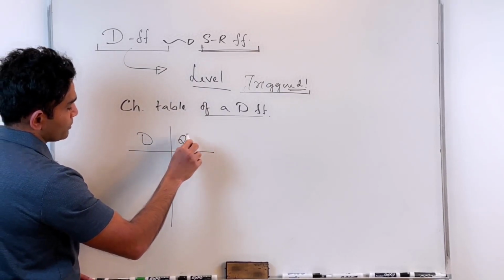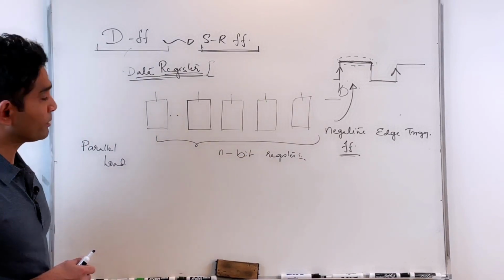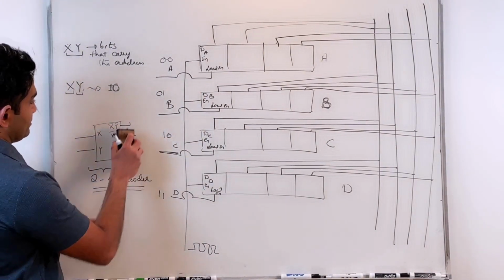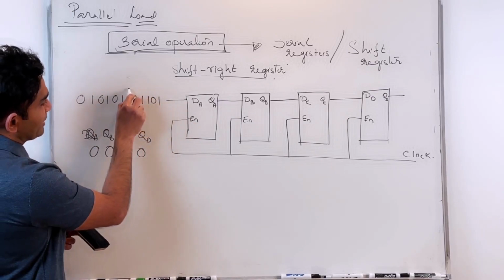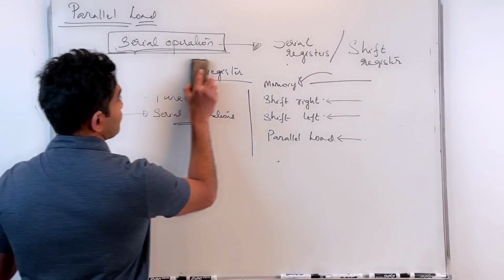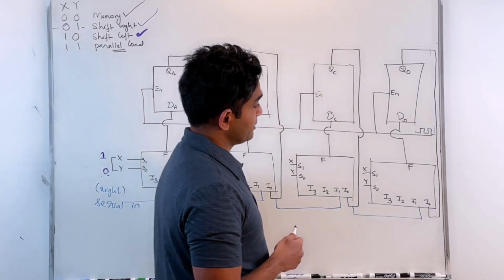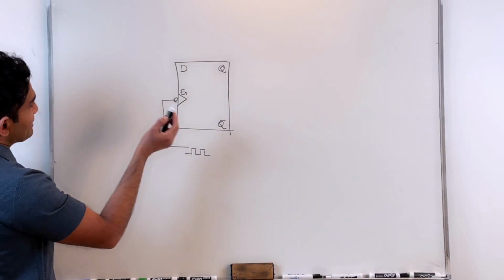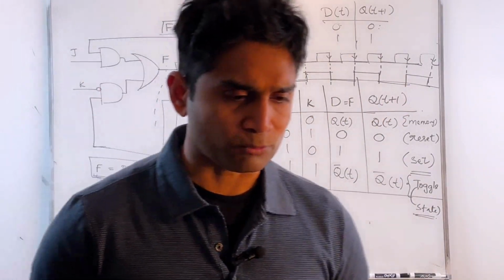ELE 250 Lecture 21 Shift register and J K FF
Watch this lecture before: April 11, 2023!!
This lecture introduces Decoders and application of these MSI devices in obtaining addressing of individual registers within a CPU, this was followed by other applications of D-FF, namely shift registers and universal shift registers. Another important flip-flop: the J-K flipflop was derived from the D-flipflop and this one was observed to be very similar in behavior to the SR flipflop excepting that instead of a forbidden state/condition, we had more well defined/determinate Toggle state.